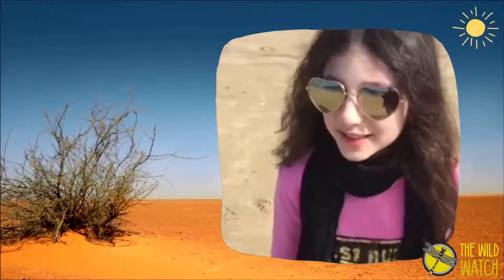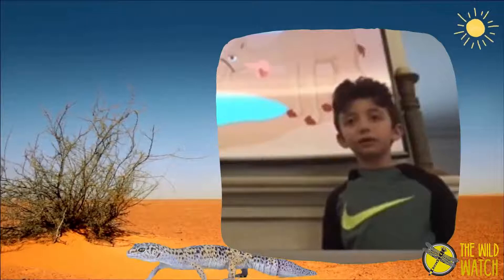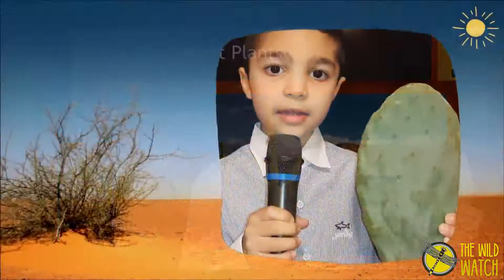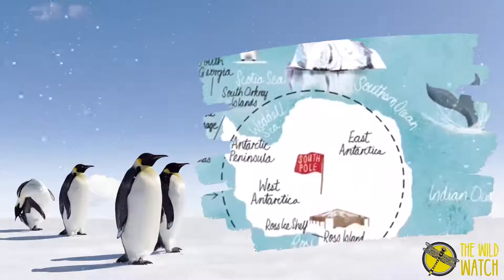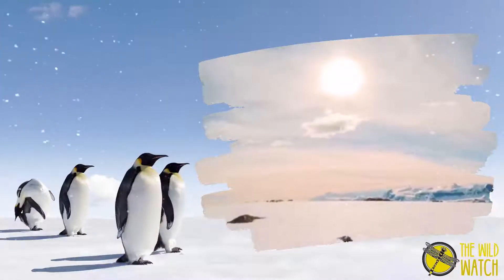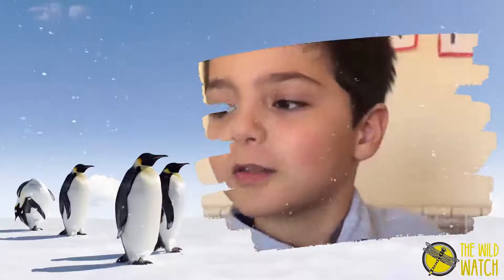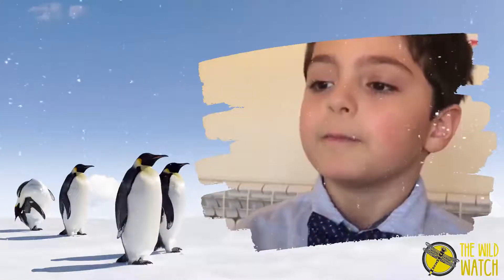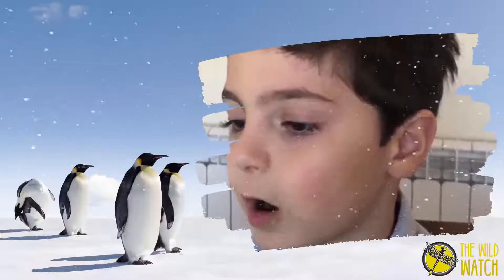Desert Habitat. Grade 2. Science PBL.